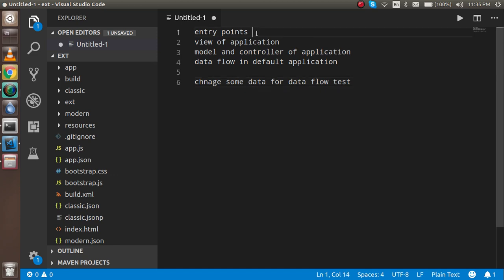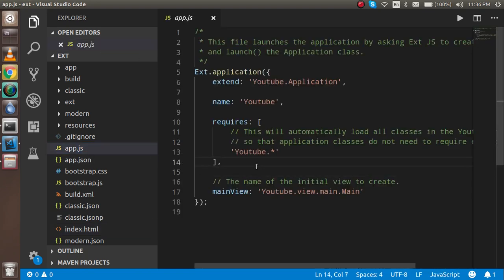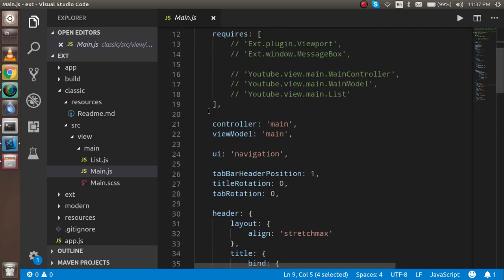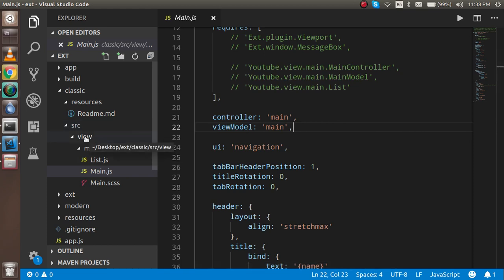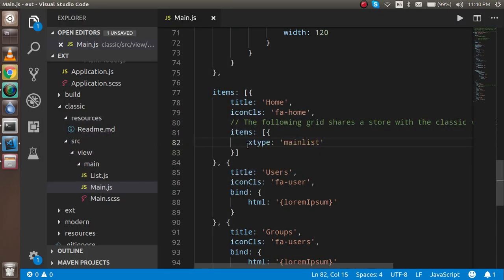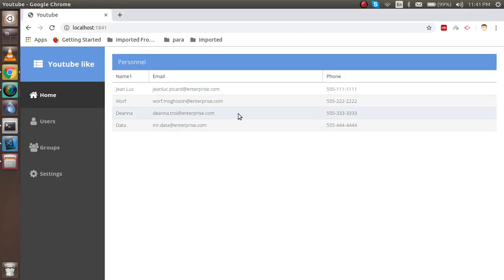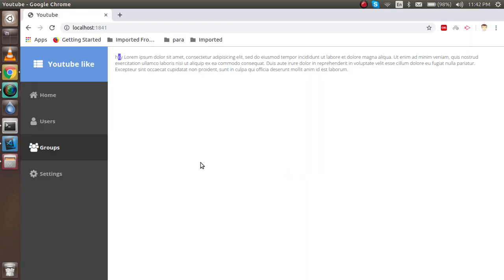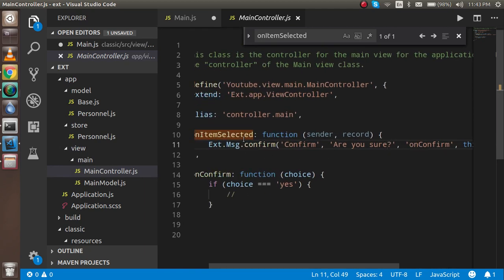sencha ext js tutorial #3 understand file structure and data flow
in  sencha ext js tutorial understand data flow and the file structure of the sencha ext js . my anil sidhu ,